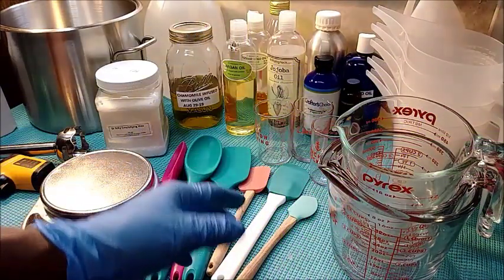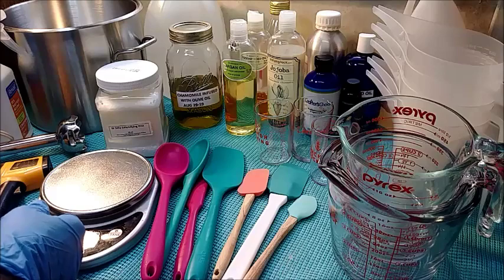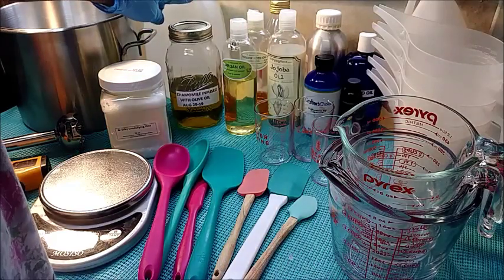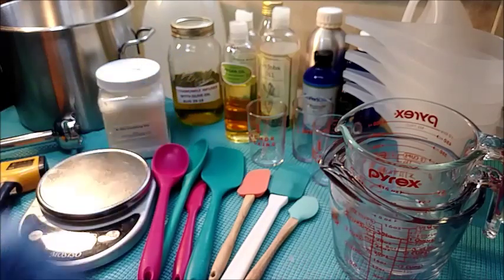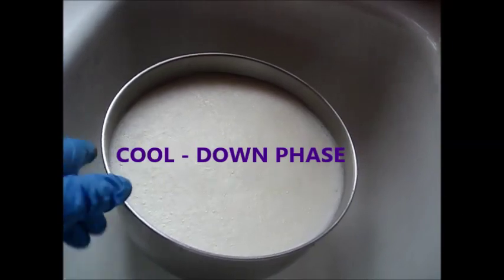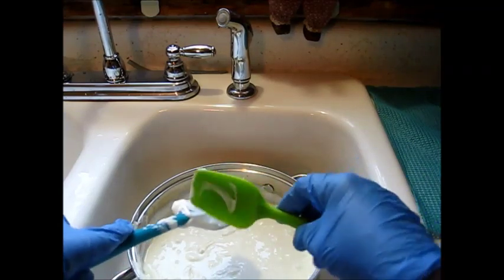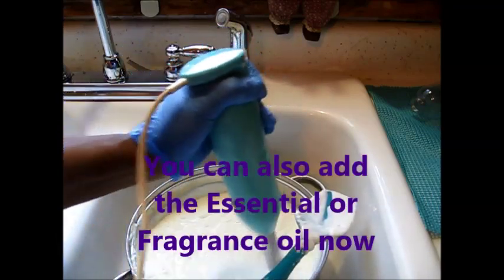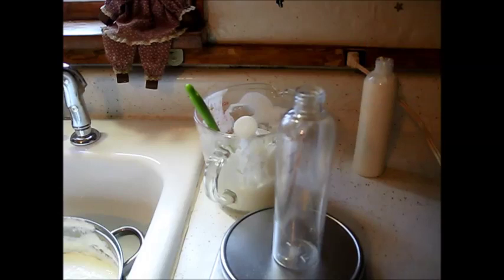How to make A Rich And Creamy Lotion From Start To Finish Tutorial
How to make A Rich And Creamy Lotion From Start To Finish Tutorial. Hi, thank you for stopping by to see what we're making today! This is a step-by-step video that shows you how to make your lotion from scratch.  Please keep in mind that if you're making products to sell you will need to label all your products and make sure they're done correctly. Check Labeling Regulations!

You can purchase these products and many others from our
When using this recipe you will need to map out an ingredient plan to how much you would like to make and use the Optiphen Plus preservative at .75 to 1.5 percent; works best in formulations below a pH of 6, but depending on the formula, it has also proven effective when used in formulas with pH levels above 6; add at cool temperatures.
This is a recipe for 128 ounces (3,628.7 grams) so I hope you will have an idea to how much you would like to use when making your own lotion.
Ingredients used:
Distilled Water - Grocery store
Argan Oil -  Dr. Adorable Inc Amazon & eBay
Silky Emulsifying Wax - Nature's Garden
Apricot Kernel Oil - Piping Rock
Grapeseed Oil - Piping Rock
Almond Oil - Piping Rock
Cocoa Butter - BeScented
Jojoba Oil - Piping Rock
Chamomile Herbal infused in
Olive Oil - 100% Extra Virgin from Redding Country Store
Rosehip  Seed Oil  - Dr adorable Inc Amazon & eBay
Essential Oils - Wholesales Supplies Plus
Fragrance Oil - Wholesale Supplies Plus
Optiphen Plus -  Nature's Oil
Container  - Wholesale Supplies Plus  & SKS Bottle & Packaging
BONUS**
This is for a small batch recipe, it will make 8 oz of lotion
4.6 oz distilled water
.4 oz Emulsifying wax
1 oz Cocoa Butter
1 oz Argan oil
.6 oz apricot kernel oil
.08 oz fragrance or Essential oil
Preservative (manufacture's recommendation)
If you follow this recipe all the way then you
will need a preservative I used Optiphen Plus at 1.5 percent works best in formulations below a pH of 6 but depending on the formula, it has also proven effective when used in formulas with ph levels above 6; add at cool temperatures. I added it at 105-110 F
I hope this help to get you started. Much Love!